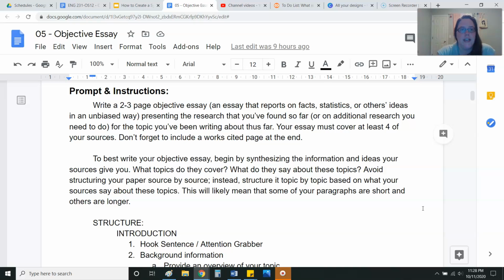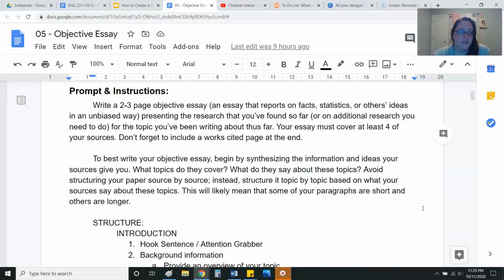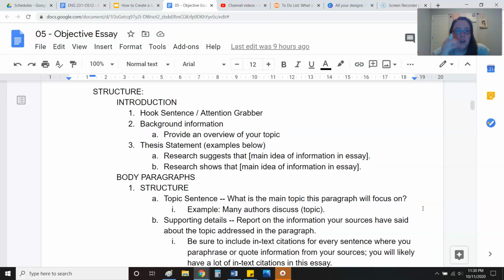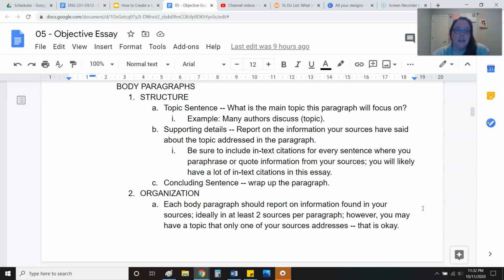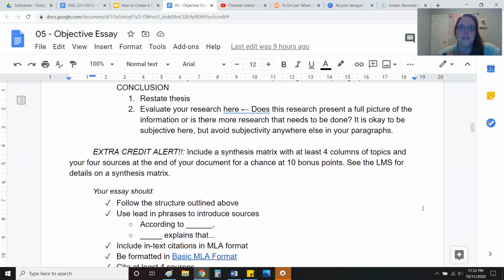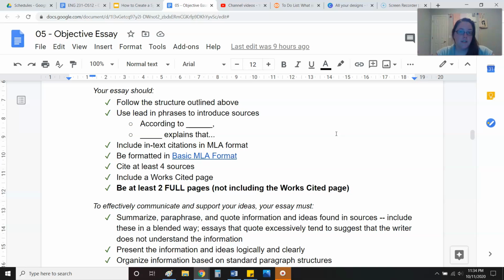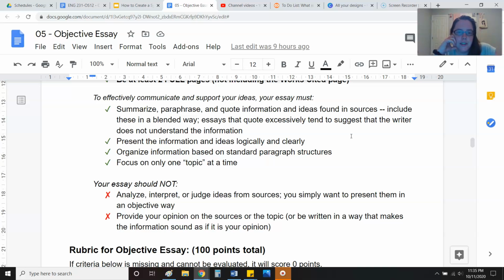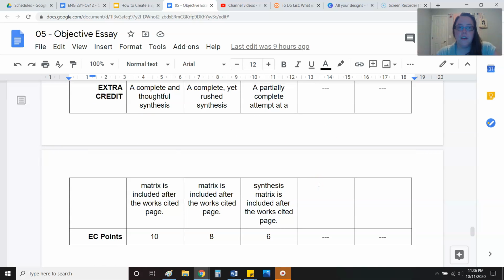Objective Essay | Assignment Sheet Walkthrough